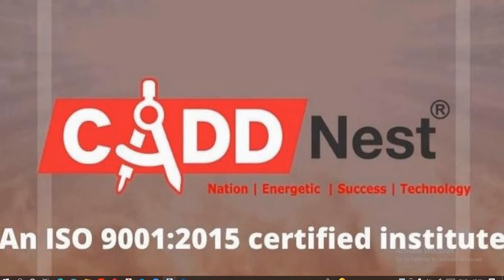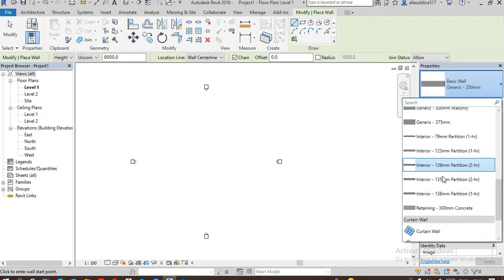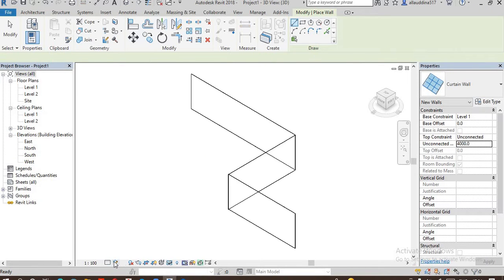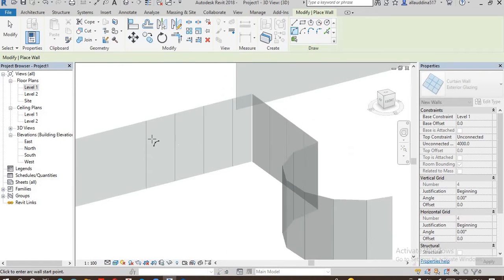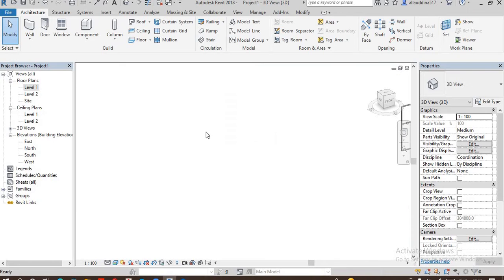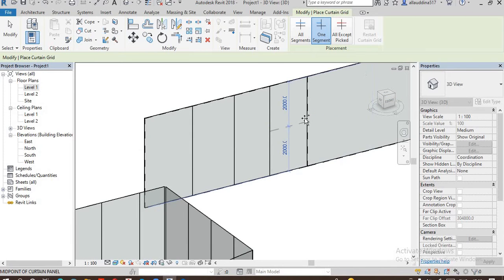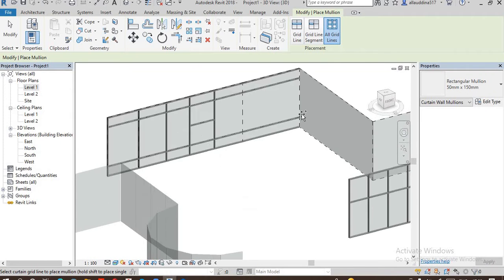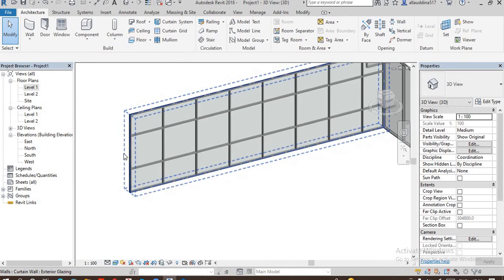CURTAIN WALL in Revit/CADD Nest/Malleshwaram/Allauddin.